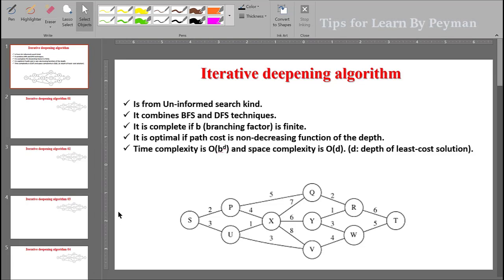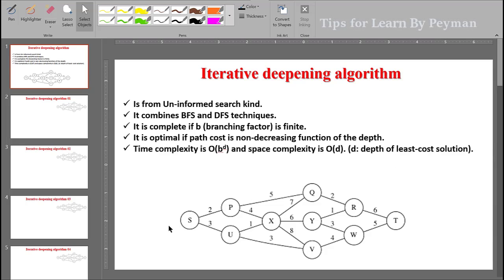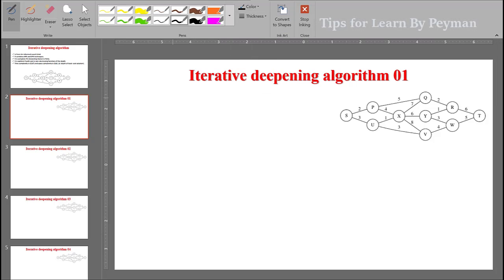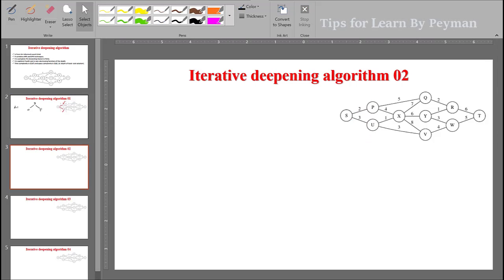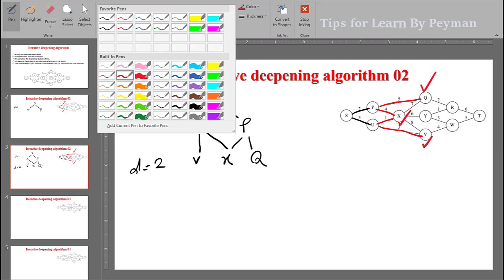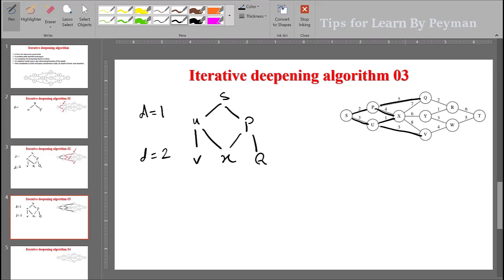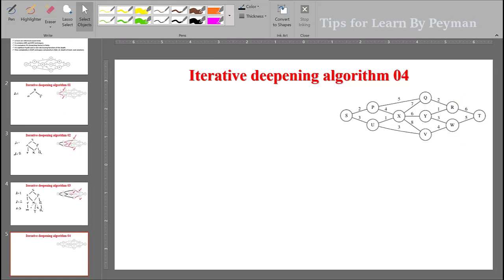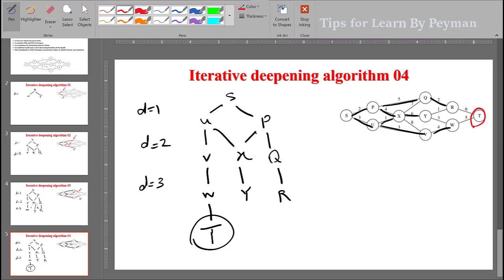iterative deepening algorithm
iterative deepening uninformed search algorithm in artificial intelligence solving a sample graph step by step